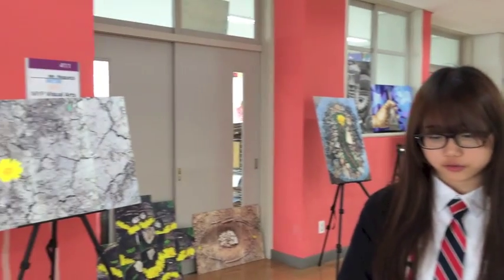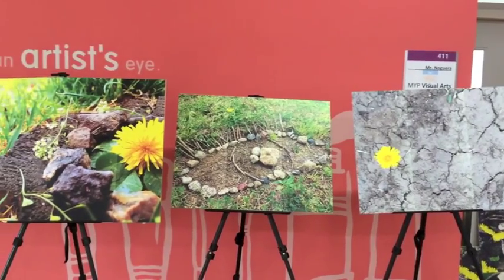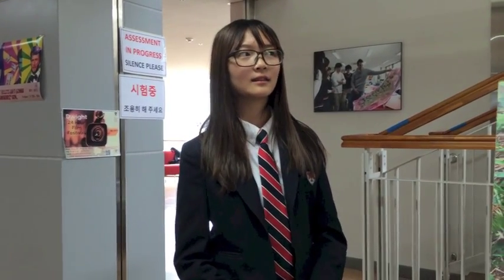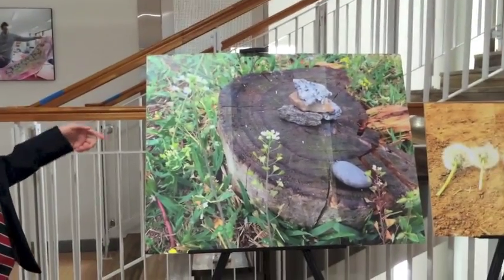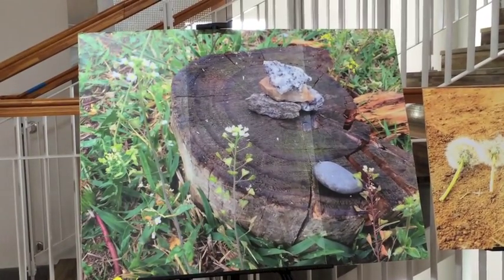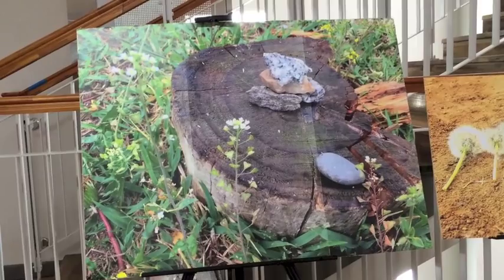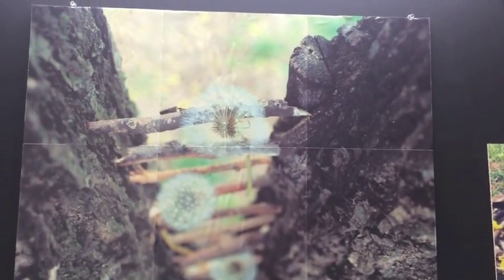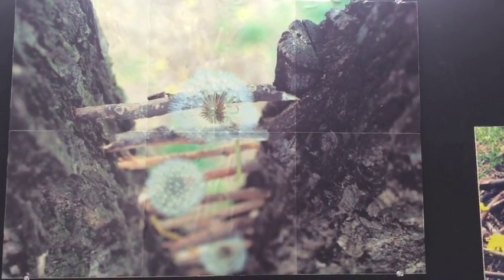HumanEarth Exhibition Series: Ephemeral Connections - Dwight School Seoul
In response to a video sent by South African Land artists, the 8th grade of Dwight School Seoul made their own creations and sent this video.